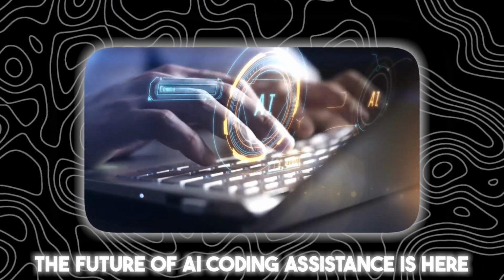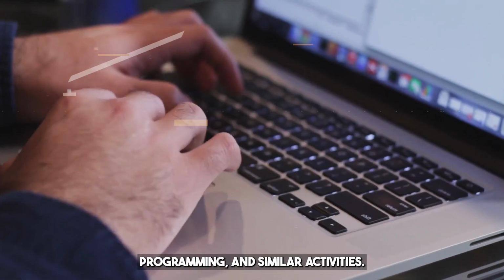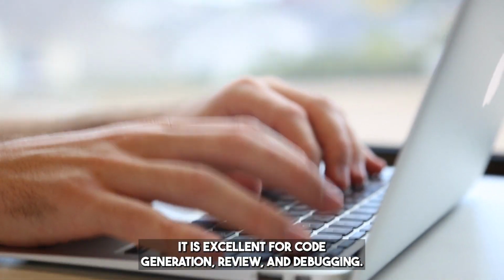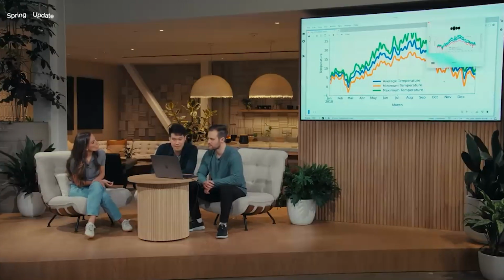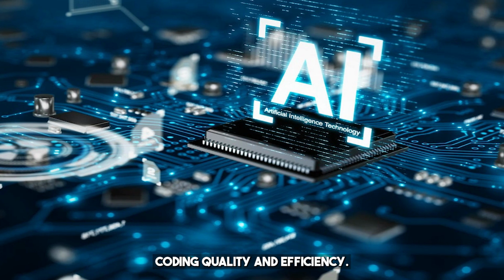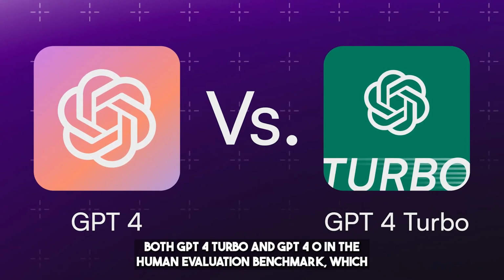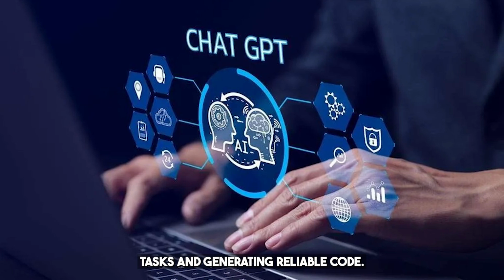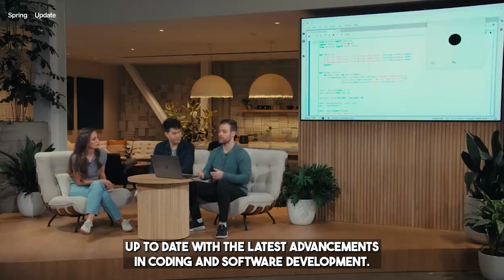Meet AutoCoder - The AI Coding Assistant That Beats OpenAI GPT-4o!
Curious about how AI can revolutionize your coding process? Meet AutoCoder - the AI coding assistant that beats OpenAI GPT-4o! In this video, we'll introduce you to AutoCoder and explore its powerful features that make coding more efficient and enjoyable. Whether you're a novice or an experienced developer, AutoCoder is designed to enhance your coding experience.

We'll cover how AutoCoder excels in writing, debugging, and optimizing code with unmatched accuracy. Discover how this advanced AI leverages machine learning to understand your coding needs, providing intelligent suggestions that boost productivity. See firsthand how AutoCoder outperforms other AI coding tools, including GPT-4o, and why it's becoming a favorite among developers.

Join us for an in-depth look at AutoCoder's capabilities, from improving code quality to speeding up development time. Learn how this AI assistant can streamline your workflow, reduce errors, and help you tackle complex coding challenges with ease. Don't miss this comprehensive guide to AutoCoder, the ultimate AI tool for programmers.

How does AutoCoder improve coding? Why is AutoCoder better than GPT-4o? Can AutoCoder really help me code faster? What are the benefits of using AutoCoder? This video will answer all these questions and more. Make sure you watch till the end to not miss any details.